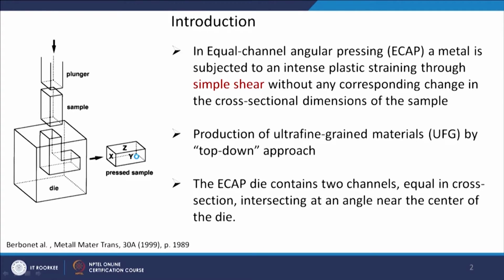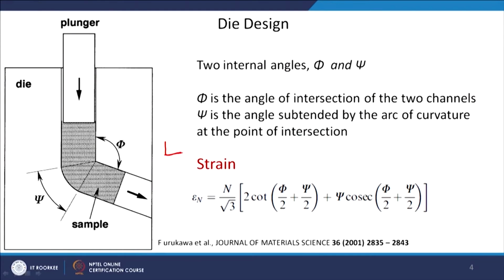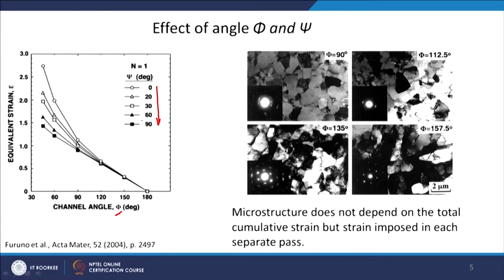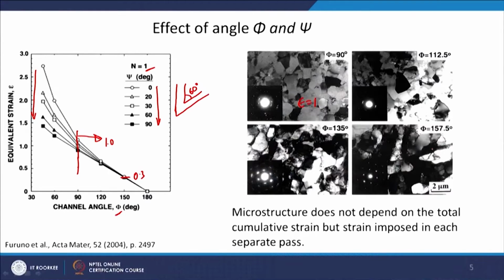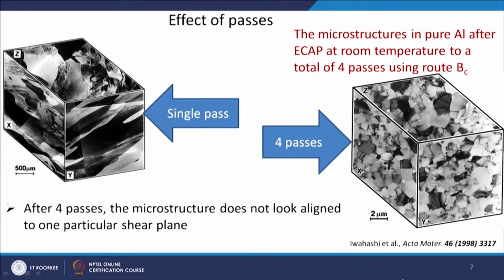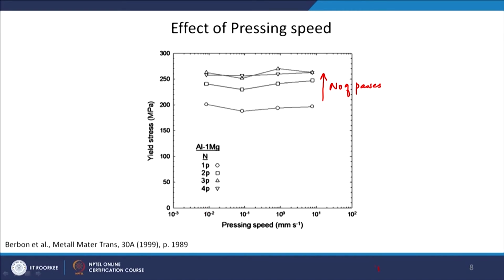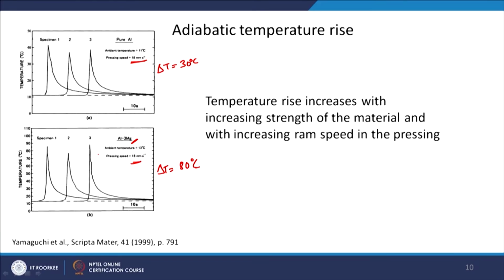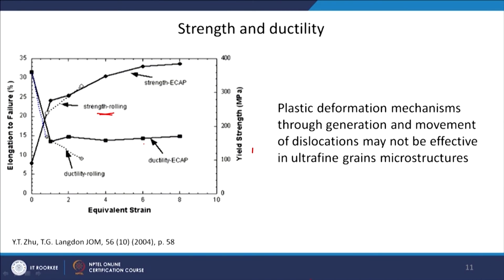Equal channel Angular pressing (ECAP)